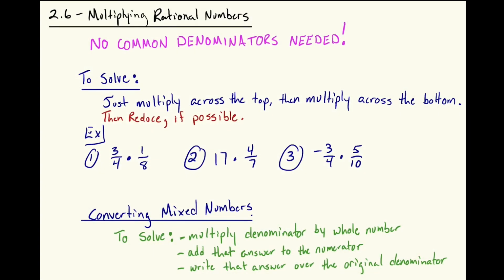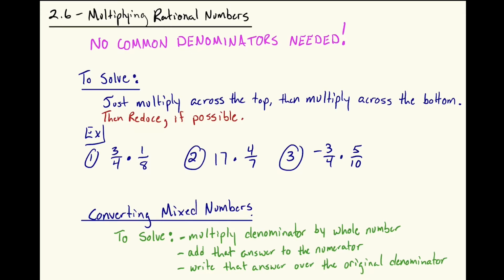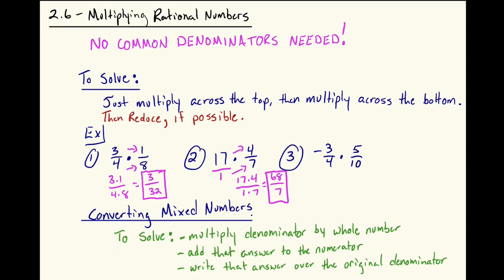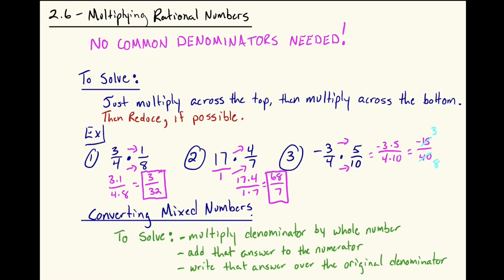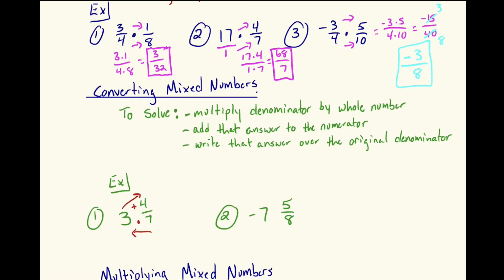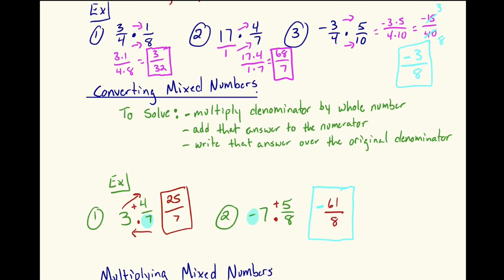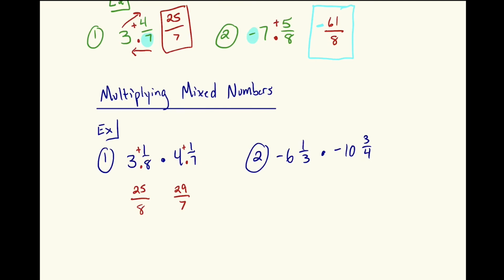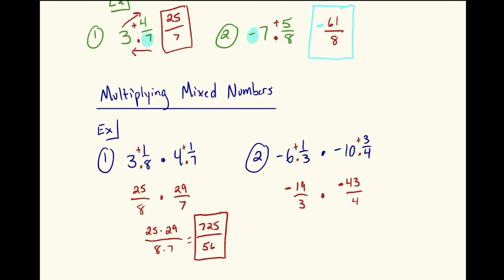Math 099 - Lesson 2.6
0:00 - Introduction
1:45 - Examples of Multiplying Fractions
5:45 - Converting Mixed Numbers to Improper Fractions
6:15 - Converting Mixed Numbers Examples
10:04 - Multiplying Mixed Numbers Examples